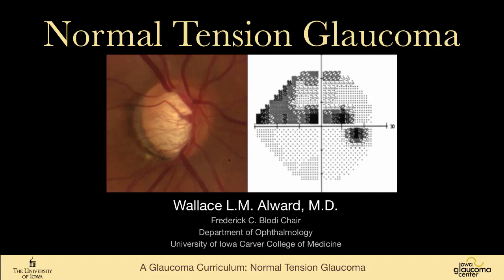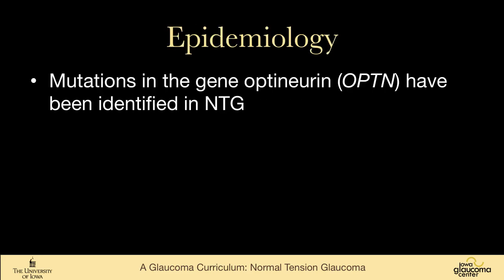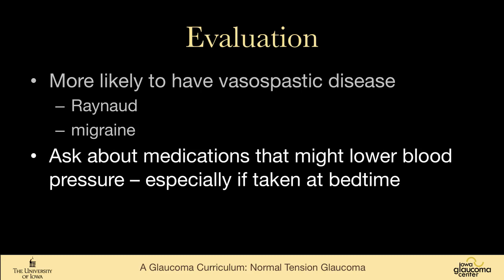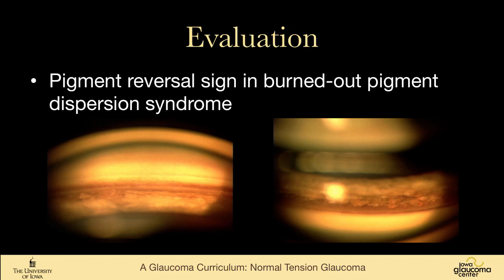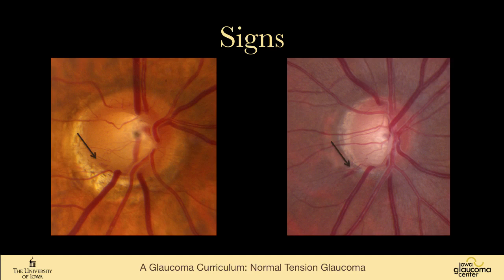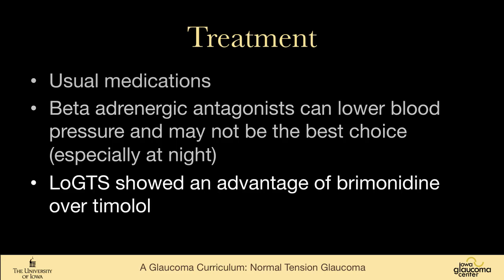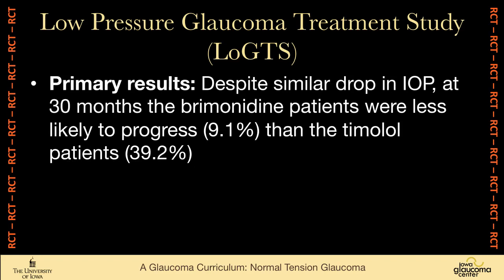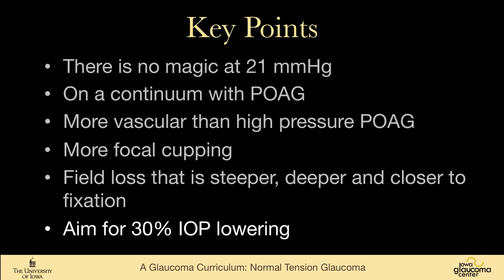Normal Tension Glaucoma (CNTGTS, LOGTS)